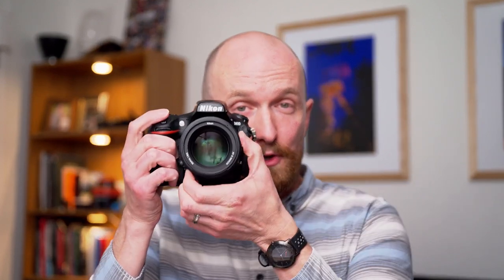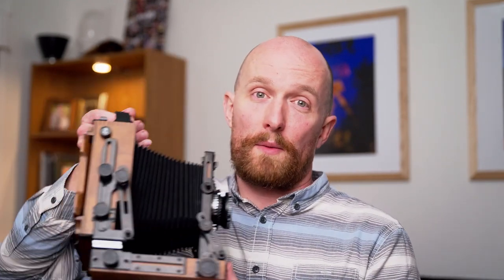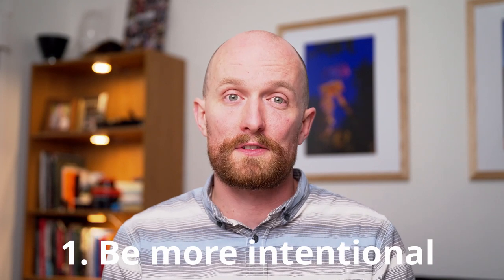Manual Focus is Better than Autofocus | Focusing Basics Pt.4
Do you know how to use manual focus? There are a number of techniques that may help you when switching from autofocus to manual focus for the first time. In this Video Trent reveals his passion for Manual Focus (somewhat embarrassingly). He also demonstrates how to switch a camera to manual focus and a couple of techniques to help when trying manual focus for the first time. If you haven't given manual focus a try watch this video to find out what advantages the process may offer and why he loves it so much.

Do you have any questions regarding focusing? Specific problems with the sharpness in your images? Post them in the comments section of this video and we'll do our best to answer them!

What would you like to see in our next video? Also, let us know below.

0:00 Introduction
0:34 Welcome!
1:06 Manual Focus
1:14 Difficulties with Manual Focus
2:03 Why I love Manual Focus
2:29 Be more intentional
2:54 Enjoy the Craft
3:31 Unexpected results
4:09 Forced to use Manual Focus
4:46 How to activate Manual Focus
6:11 Focus Peaking
6:31 Magnified Focus
6:53 Zone Focusing
7:16 DoF / Focus Distance Scale
7:44 Closing
8:18 Take 2!